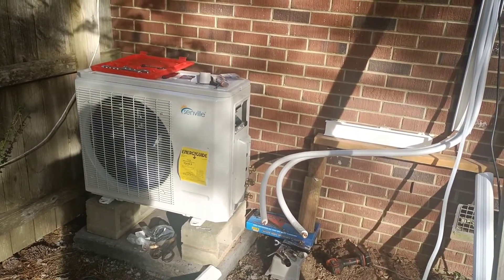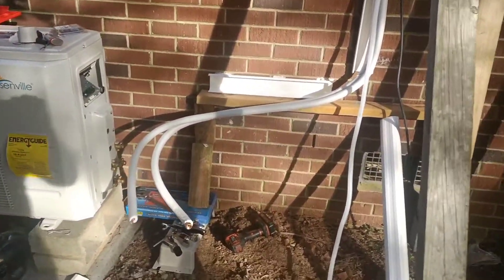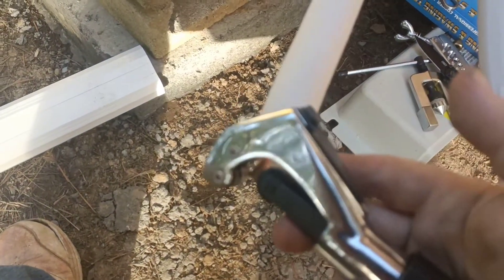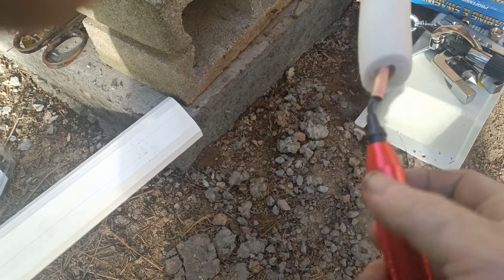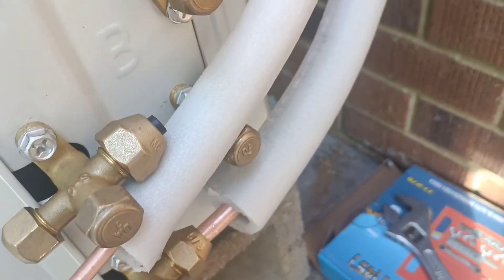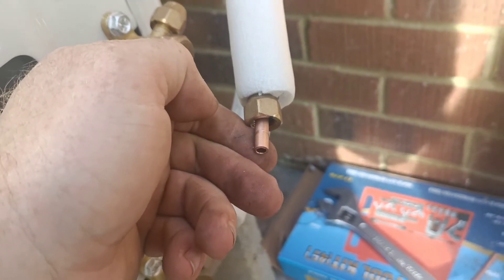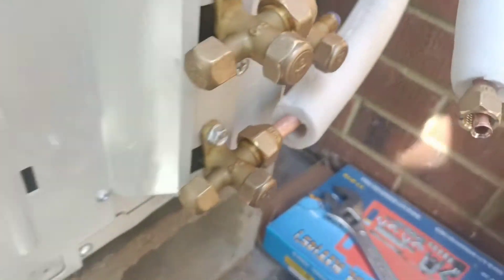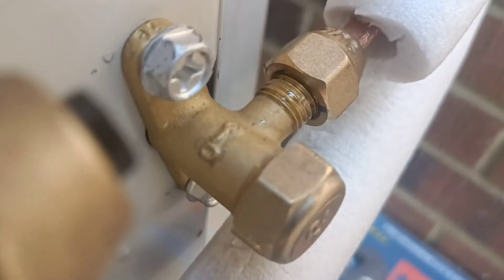Review of install of Senville Dual 9000 BTU Mini-Split - Part 2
This video is a review of my install of the Senville Dual 9000 BTU Mini-Split

*** Here are the tools and other items in use in this video series ***

Senville SENA-18MO-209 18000 BTU Dual Zone Split Air Conditioner and Heat Pump, Mini-Split

2 Inch Diamond Tipped Hole Saw

3 Inch Diamond Tipped Hole Saw

PVC Slim Line Cover Kit

Charging Vacuum Port Adapter Swivel Type, 5/16 Female, 1/4 Male SAE

Refrigerant Line Flare Seal

Nylog Gasket/Thread Sealant

Vacuum Pump and R134a AC Manifold Gauge Set

Tennessee Valley Solar post instructional videos dealing with the set up and configuration of solar and related equipment.